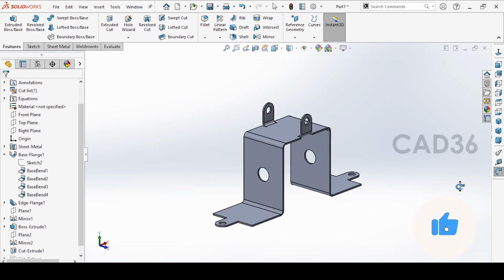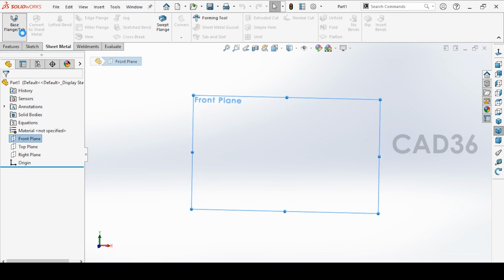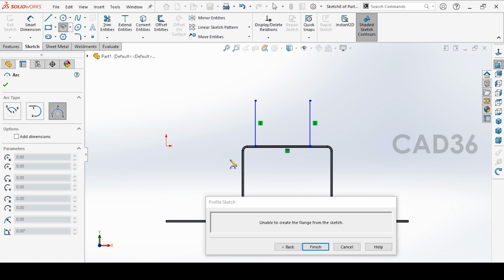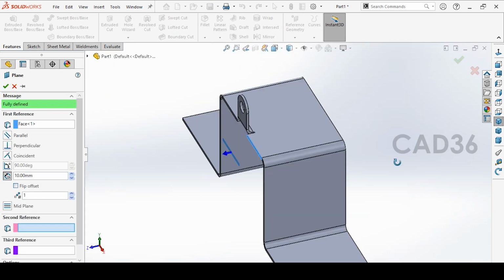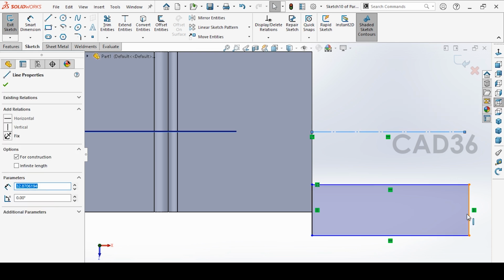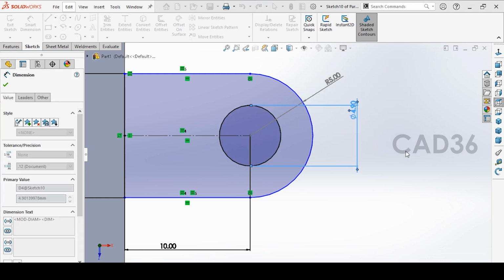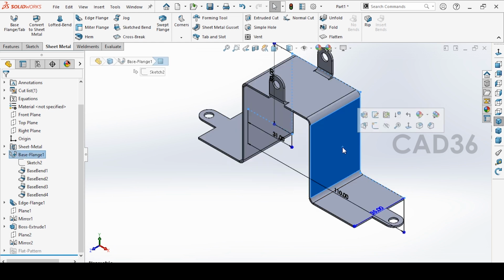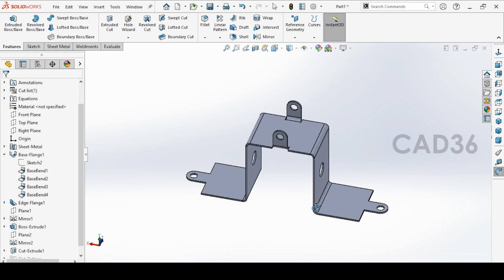Sheetmetal for Engineer - SolidWorks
Learn sheetmetals in solidworks
Base Flange
Edit Flange
Extrude Boss / Base
Extrude Cut